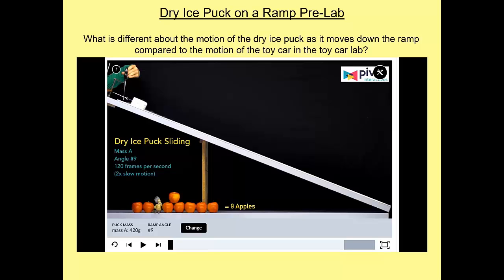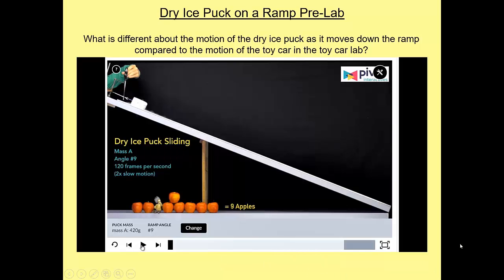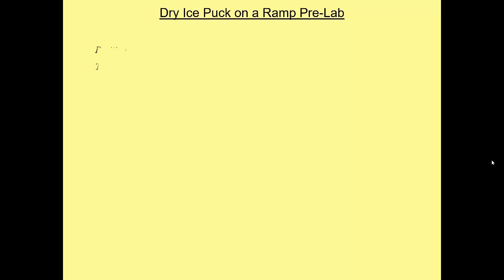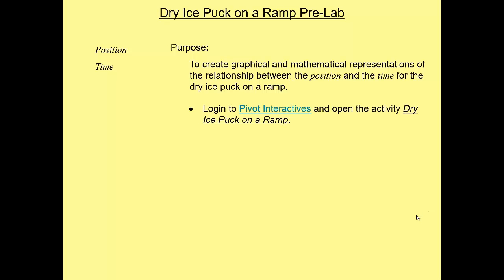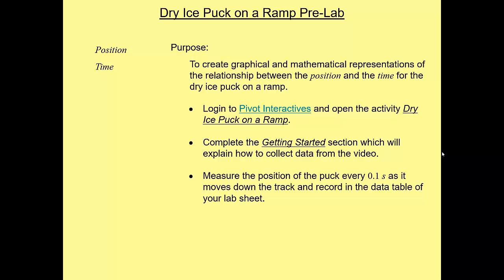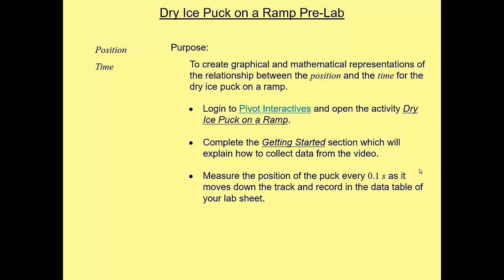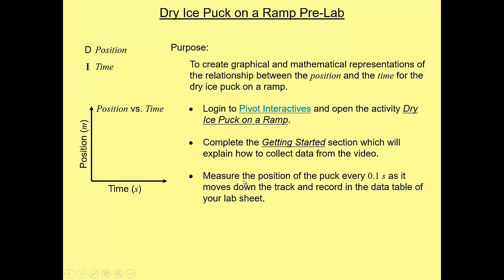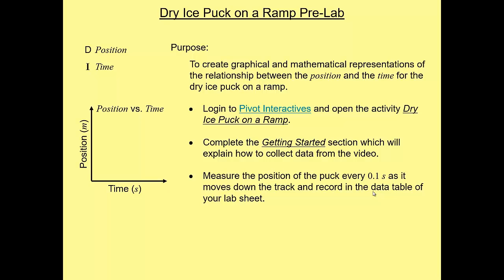Dry Ice Puck on a Ramp Pre-Lab